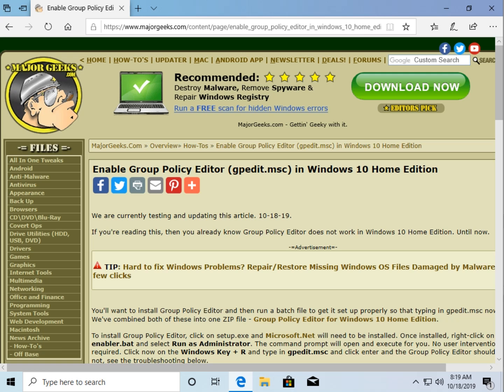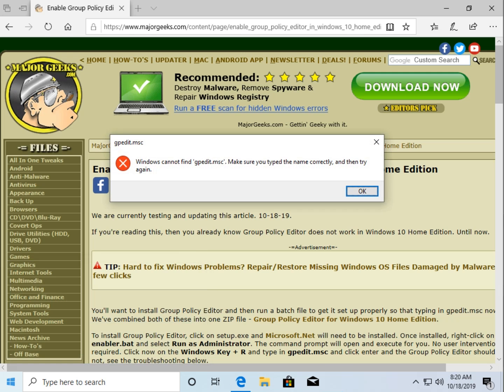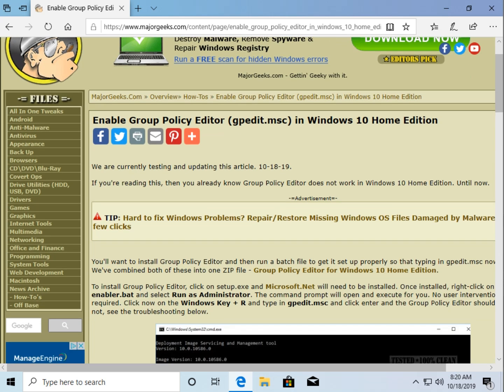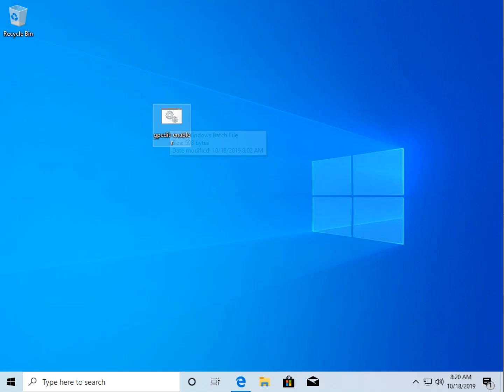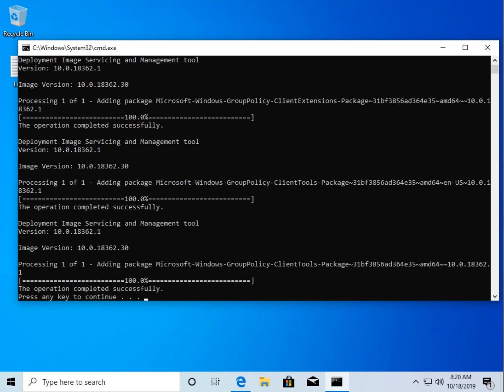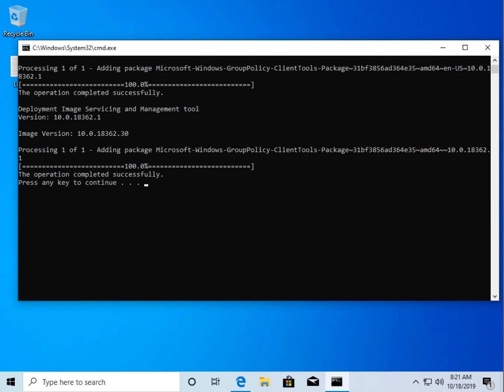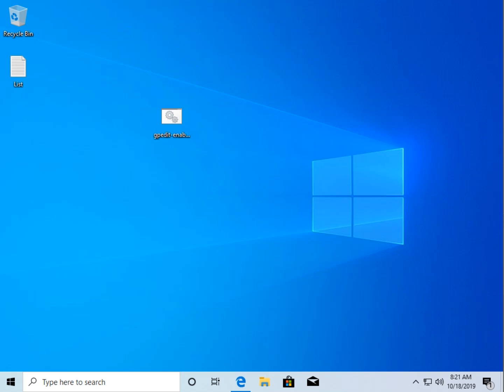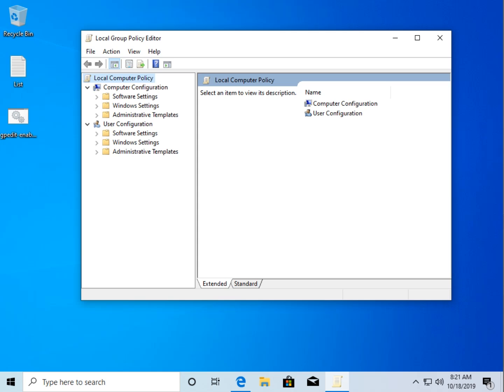Enable Group Policy Editor (Gpedit.msc) in Windows 10 & 11 Home Edition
Enable Group Policy Editor (Gpedit.msc) in Windows 10 Home Edition with PowerShell is a batch file that does all the work for you to add the Group Policy Editor to Windows 10 Home.